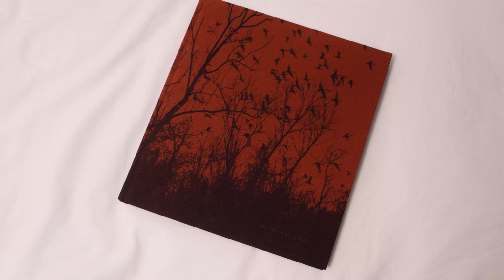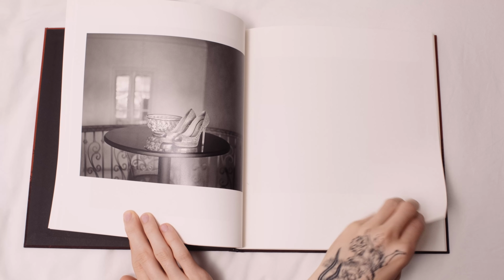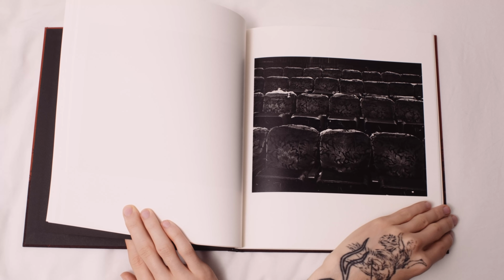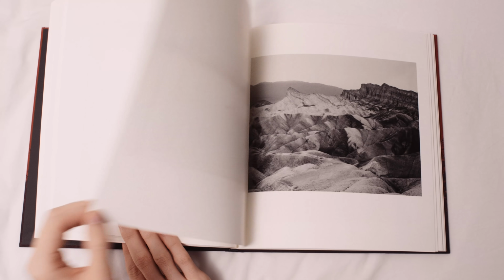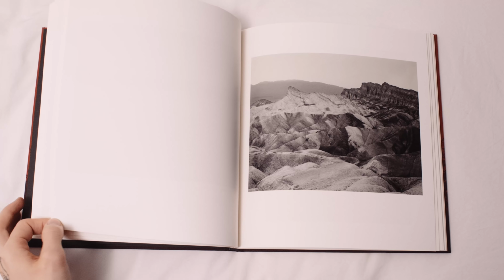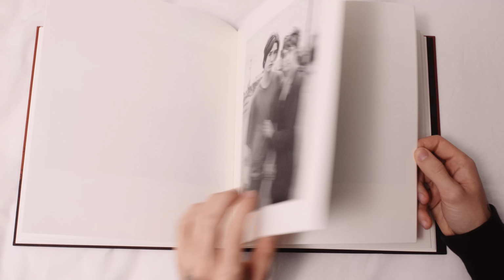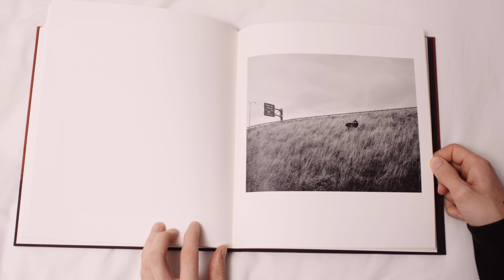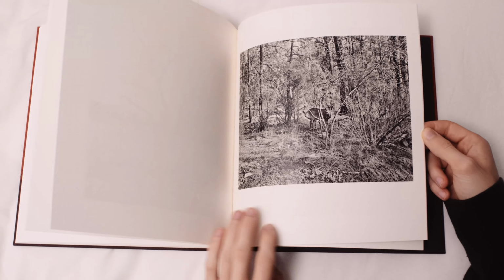Night time shooting and the change of seasons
Low light filming, photobooks and musings.

Thank you to Squarespace for sponsoring this video, if you'd like to try out their service you can do so

Video recorded on Panasonic S1H, using RODE Microphones.